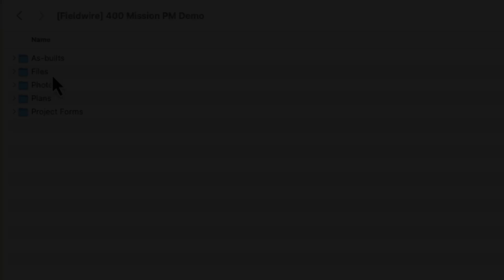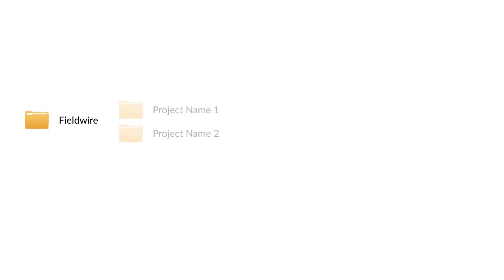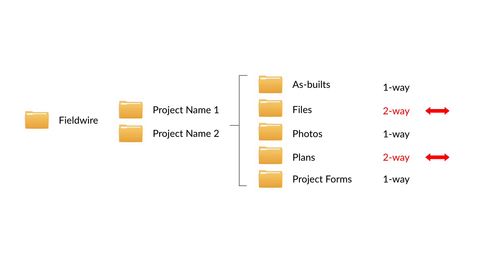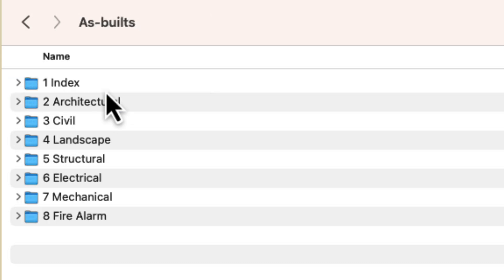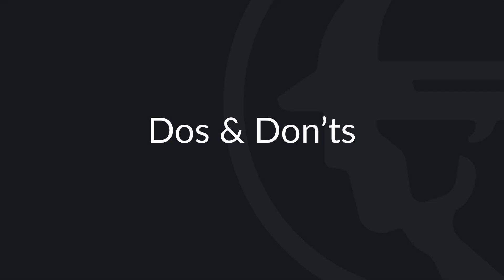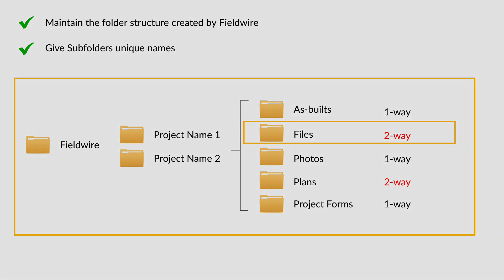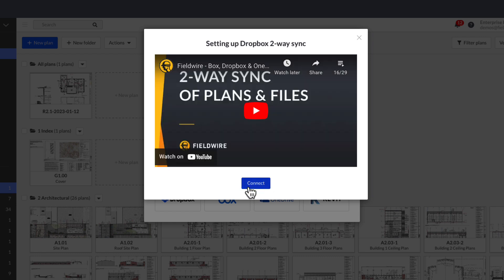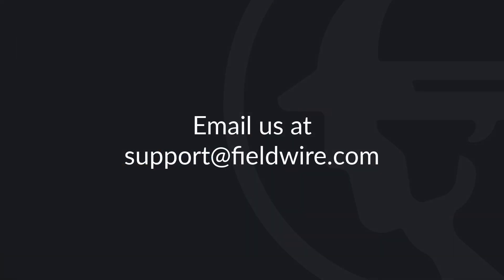2-way Sync in Fieldwire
This video explains how the 2-way sync feature functions on Fieldwire and some important dos and don'ts of the feature. Fieldwire is the highest-ranked Jobsite management software!

-Chapter Timestamps-
0:00 What is 2-way sync?
2:59 Dos & Don'ts
3:40 Set up 2-way sync on your project